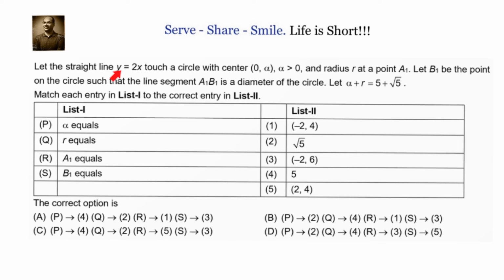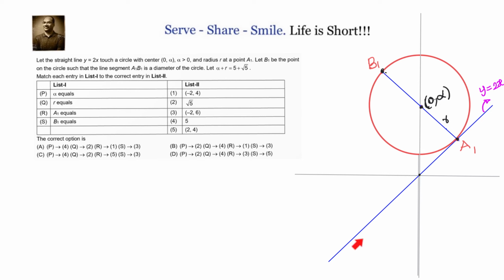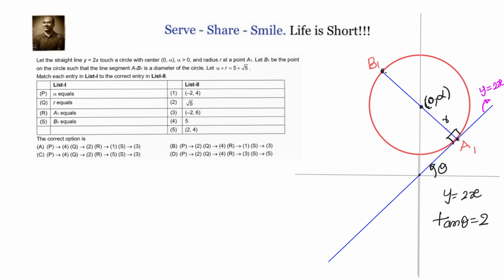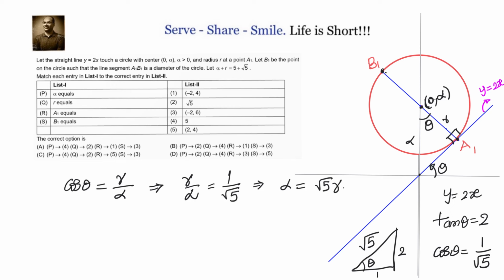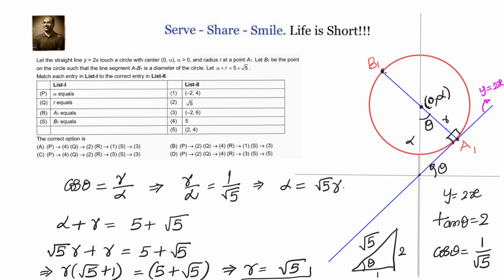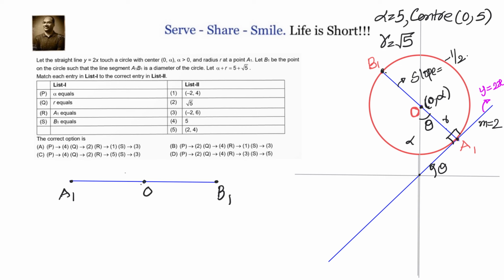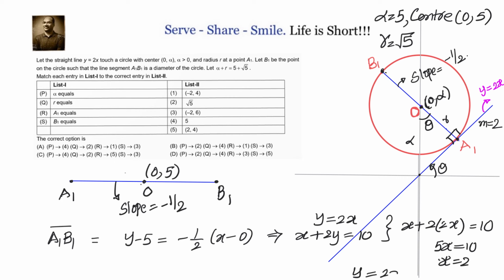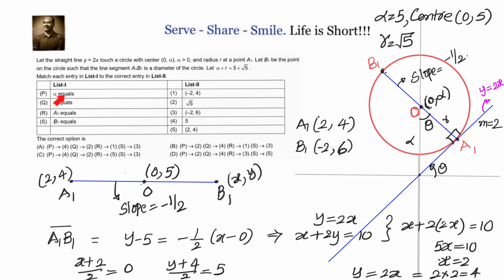IIT JEE Advanced 2024 - Straight lines: Find the values of alpha and r. Alpha + r = ( 5 + sqrt(5))